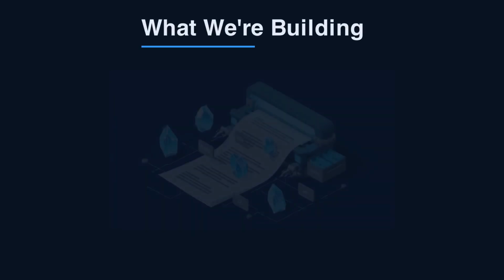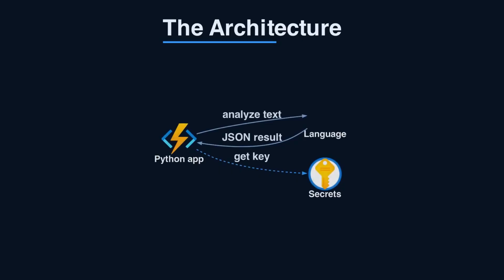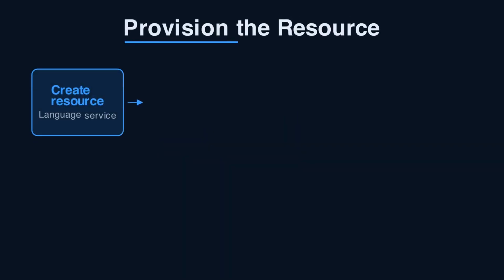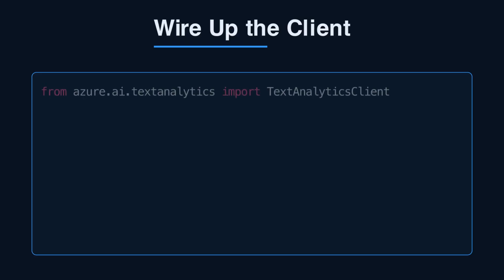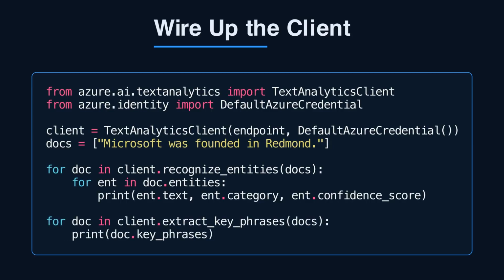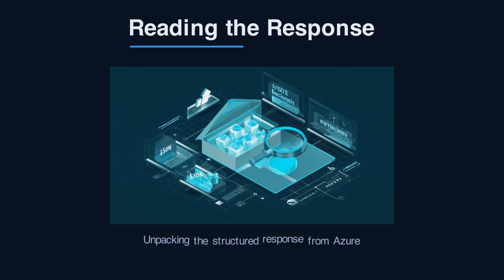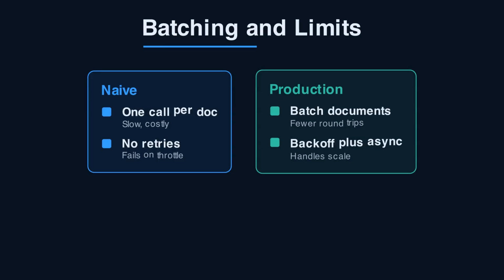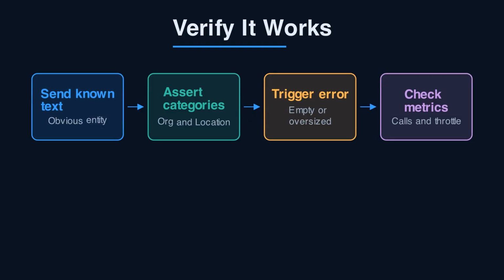Extract Entities and Key Phrases with Azure AI Language in Python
Pulling structured entities and key phrases from raw text shouldn't require training a model — but the batch-vs-per-call decision will make or break it in production.

This walkthrough builds a Python pipeline using the azure-ai-textanalytics SDK to call prebuilt Named Entity Recognition and Key Phrase Extraction, returning categorized entities (Person, Location, Organization) with confidence scores you filter on. The concrete example sends two documents in one call and prints categories and scores, then deliberately tests an oversized document to prove error handling works. The main gotcha: a single bad document fails on its own without throwing for the batch, so you must check the is-error flag per result — and batch your documents to respect size caps and rate throttles.

Useful if you're wiring text analytics into a Function or Container App and need it to survive real traffic, not just a demo.

⏱️ Chapters:
0:00 Intro
0:04 What We're Building
0:44 The Architecture
1:24 Provision the Resource
2:07 Wire Up the Client
2:50 Reading the Response
3:33 Batching and Limits
4:20 Verify It Works
4:59 Recap and Takeaway